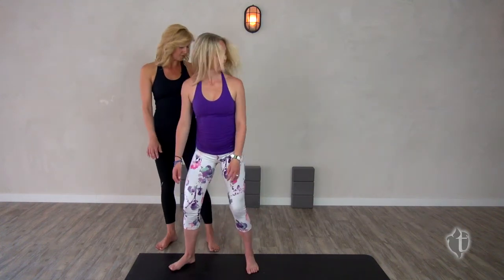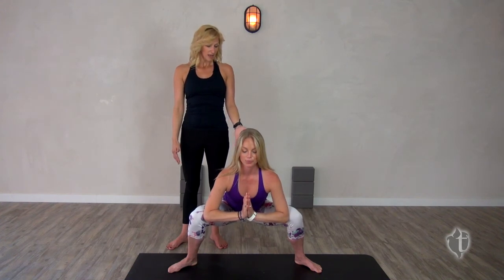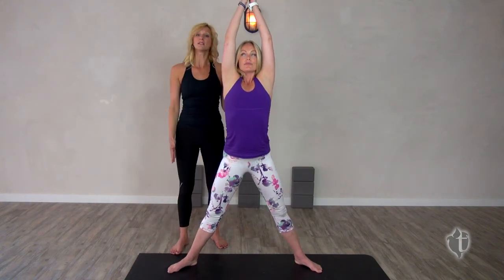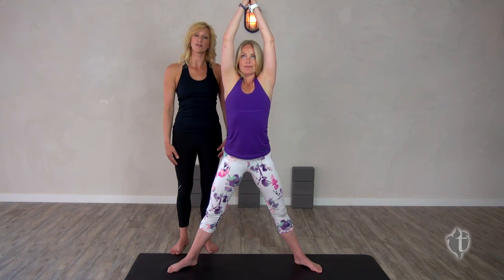Perfect Yoga Pose for Hikers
Don't let injuries keep you from communing with nature. Yoga Pam shows us the perfect yoga pose for hikers.

If you love to hit the trails - this is the yoga pose for you!

Like this pose?  Why not share it, like it, post it and pin it?

What's your favourite yoga pose? tuja wellness is a Canadian website committed to inspiring a healthier and more conscientious everyday through their articles, videos, podcasts and city directories & events.